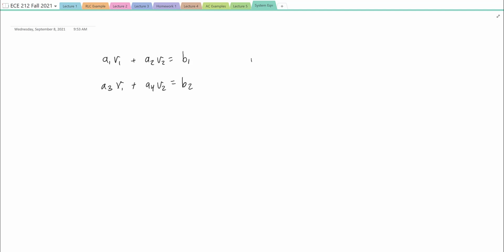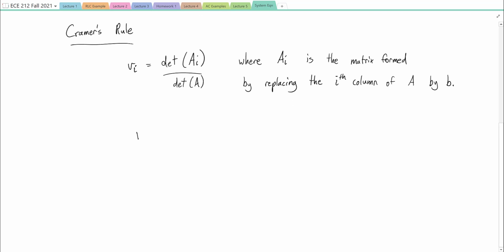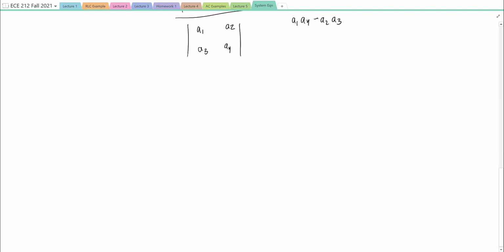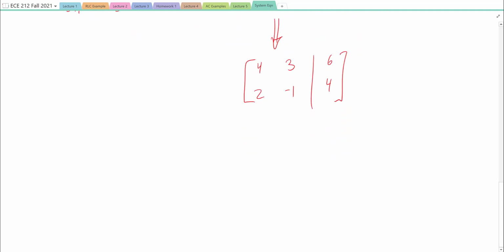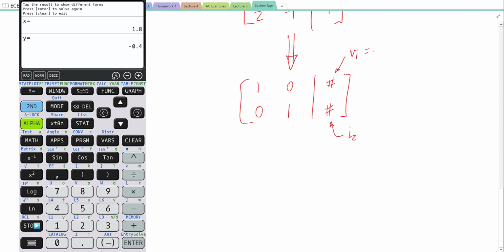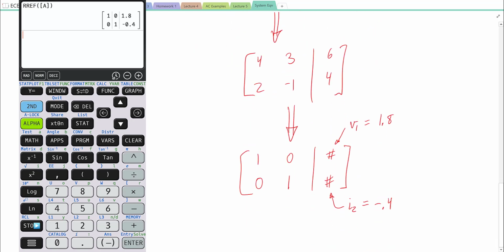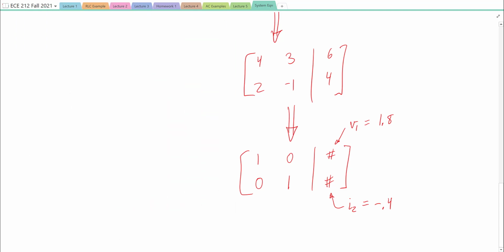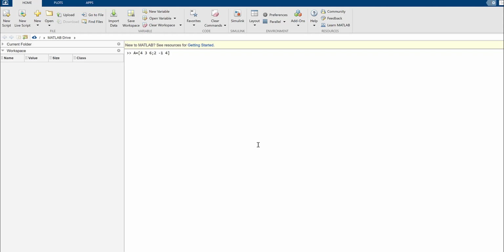Solving systems of equations using TI-84, TI-89, or MATLAB